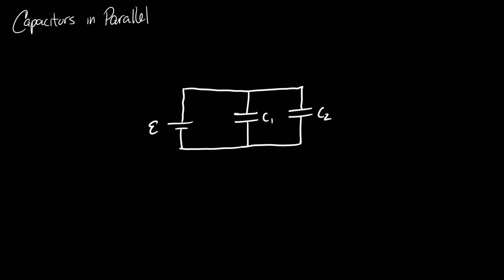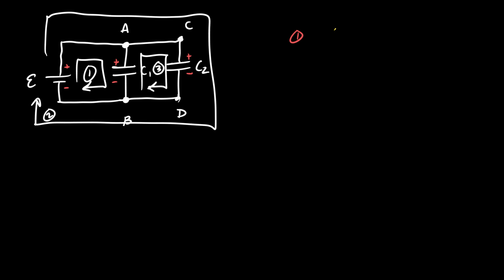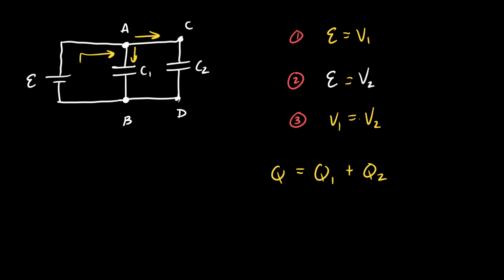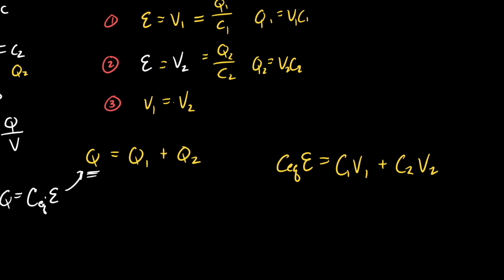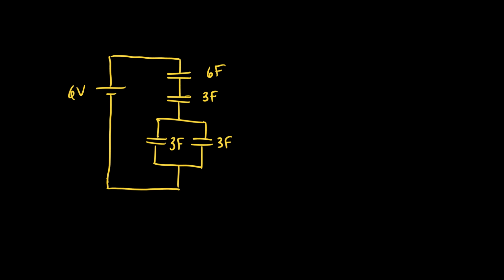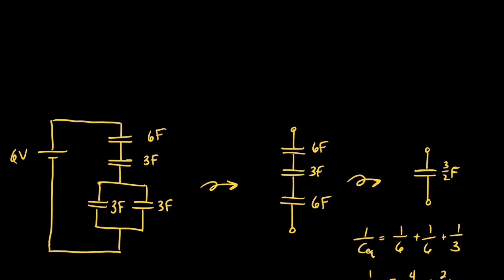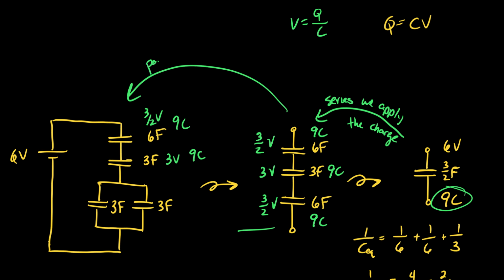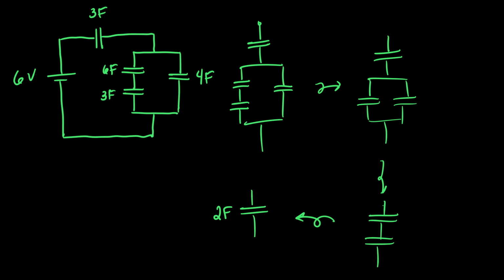Capacitors in Parallel and Systems